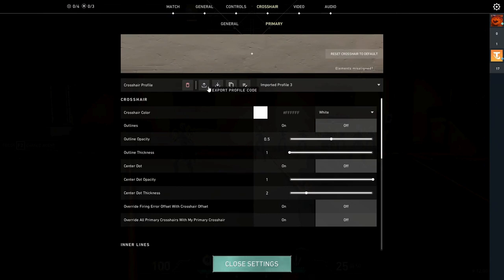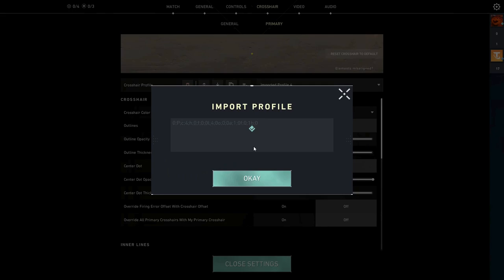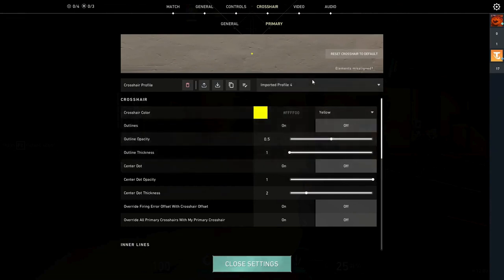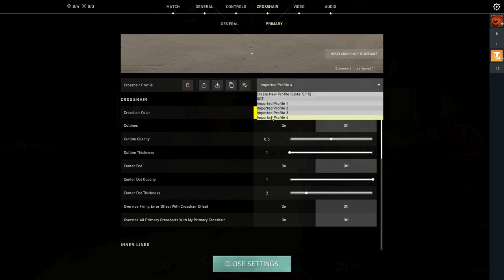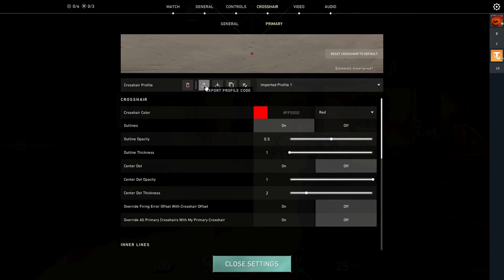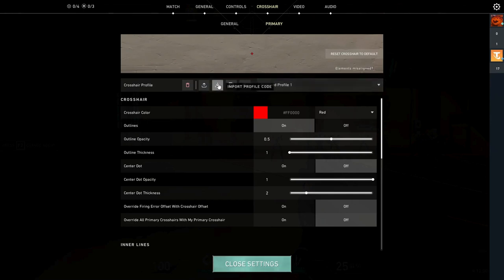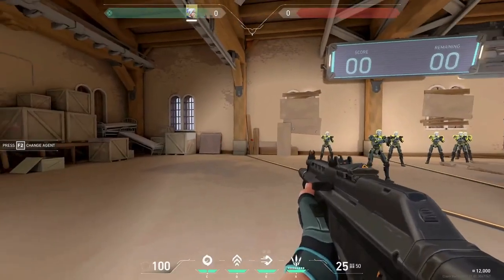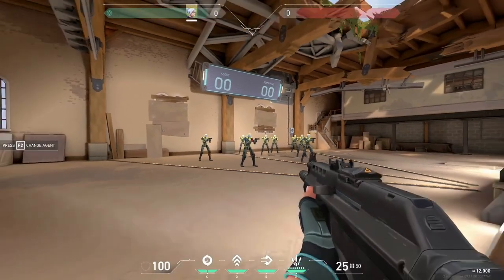How to Import and Export Crosshair Codes in Valorant | Valorant Tutorial (2027)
Want to easily share or apply a crosshair setup in Valorant? Importing and exporting crosshair codes is a quick and efficient way to customize your gameplay or use popular designs. This tutorial will show you how to generate a crosshair code, share it with others, or apply one shared by a friend or pro player.

In this tutorial, you'll learn:
How to export your crosshair settings to generate a unique code.
Step-by-step instructions to import crosshair codes into Valorant.
Tips for testing and optimizing imported crosshairs for your playstyle.

Customize effortlessly—follow these steps to import and export crosshair codes in Valorant!